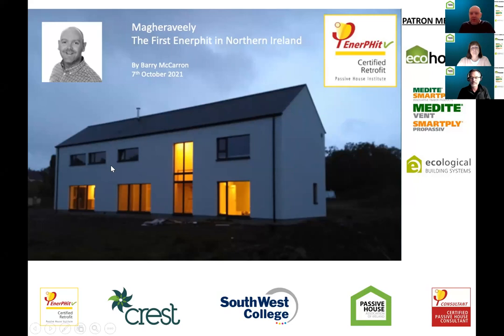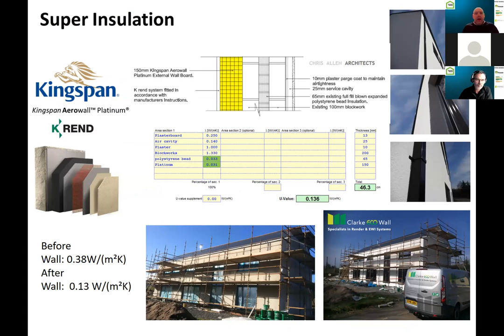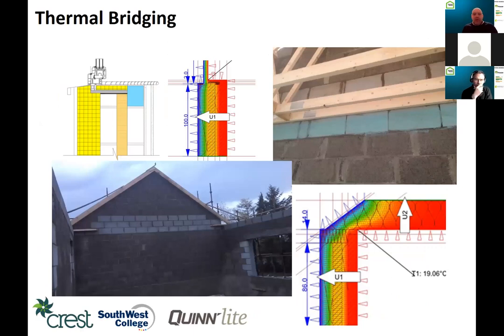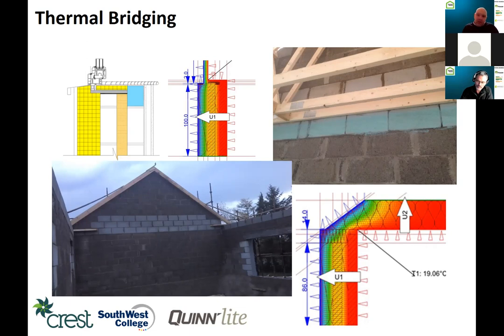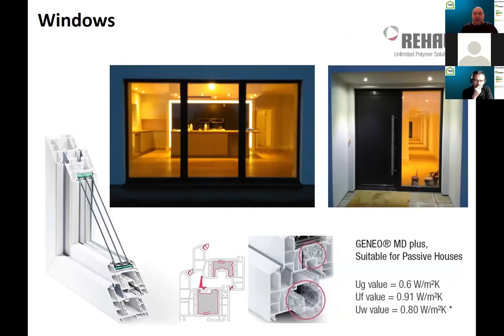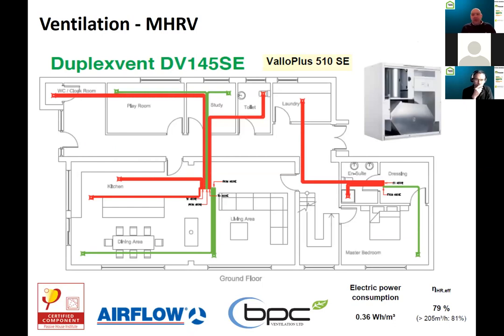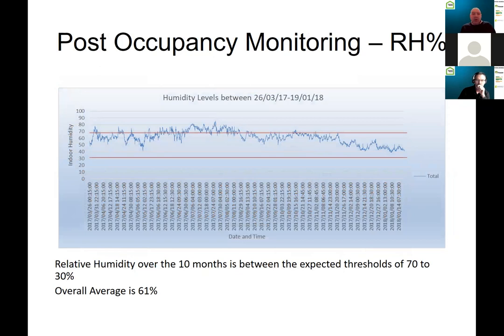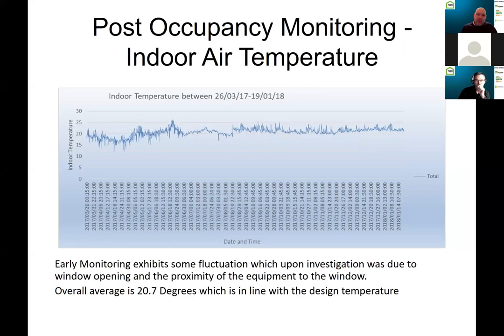Magheraveely: Northern Irelands First Certified Passive House EnerPHit project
This webinar was livestreamed Thursday 7th Oct 2021

Find out how a former 1960s traditional school building was transformed into a fantastic modern high performance family home. Considering the clear need to retrofit existing building stock in order to meet our climate change targets makes this topic even more pertinent. This presentation will blend together the story and the technical elements of the project coupled with recently collated post occupancy monitoring data. Providing the benefits of the Passive House Retrofit Standard EnerPHit. Doing the right thing today means a better tomorrow.